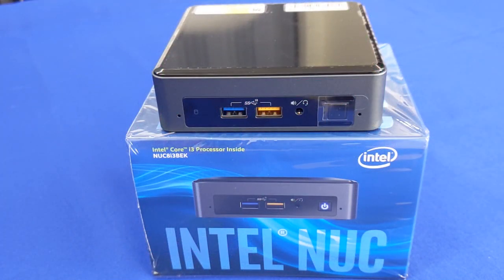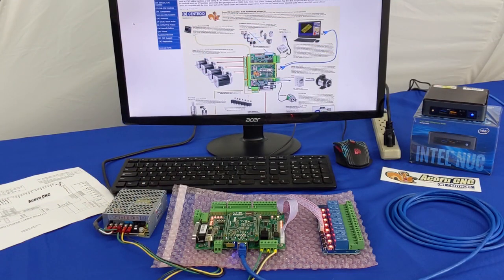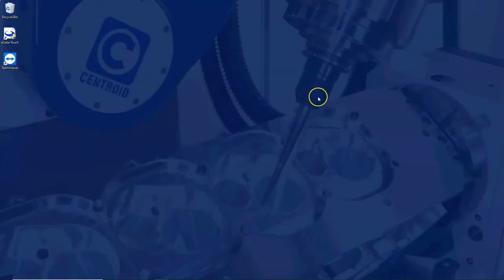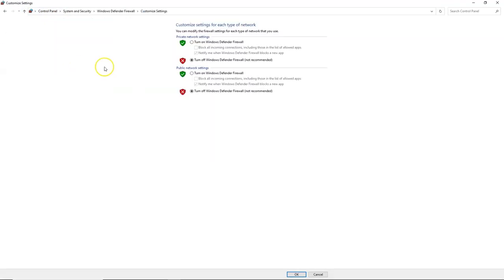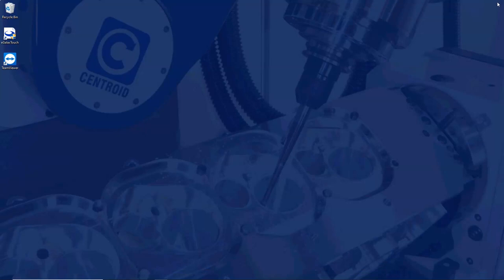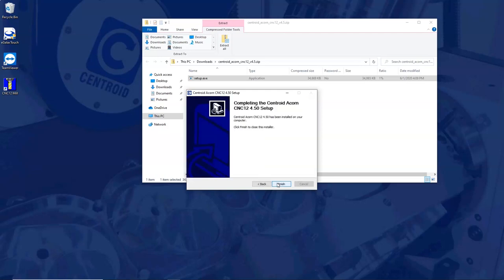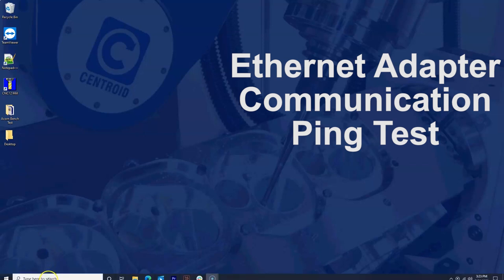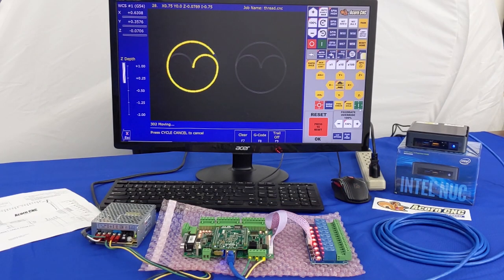Centroid Acorn CNC controller communication Bench Test procedure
Acorn CNC control power up and Ethernet communication bench test procedure with how to configure Windows 10 for CNC control use.

This bench test procedure is critical to perform Before installing the Acorn CNC controller onto the machine tool.

Supporting Acorn Bench Test Document.